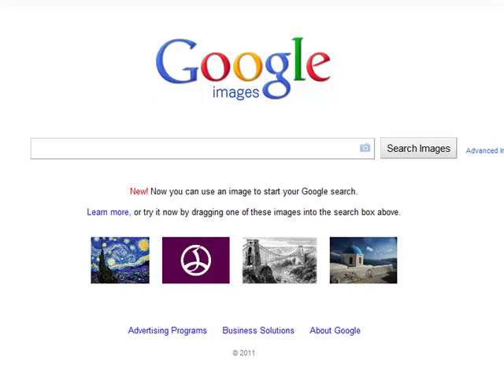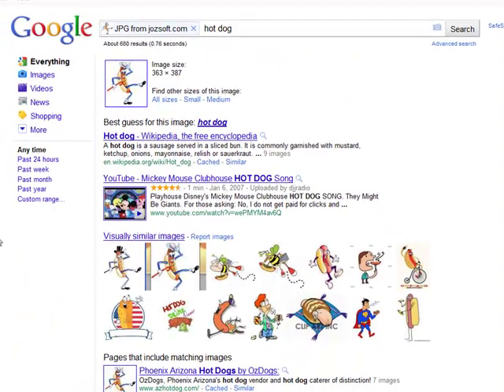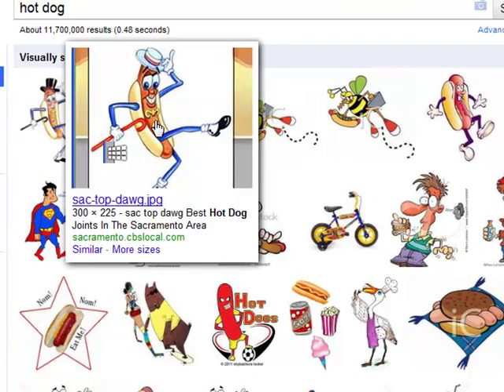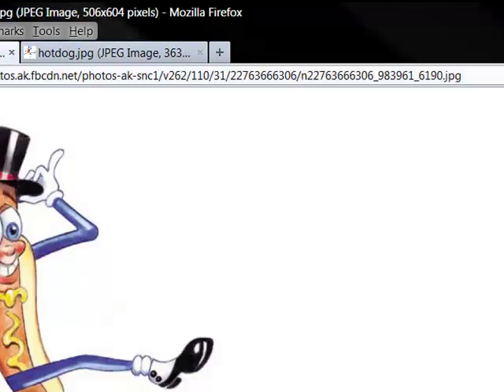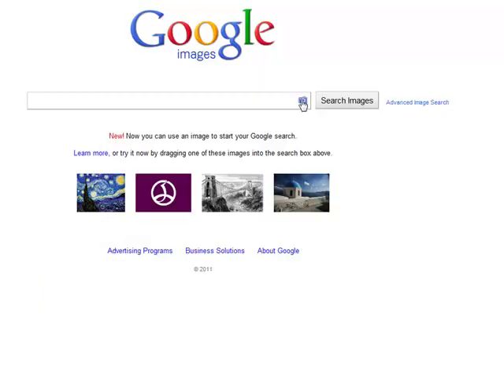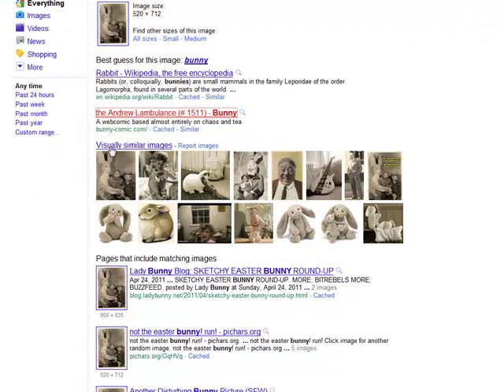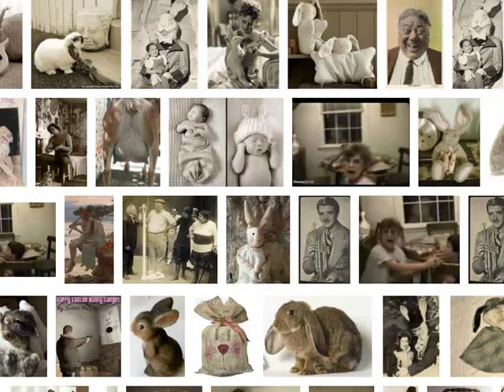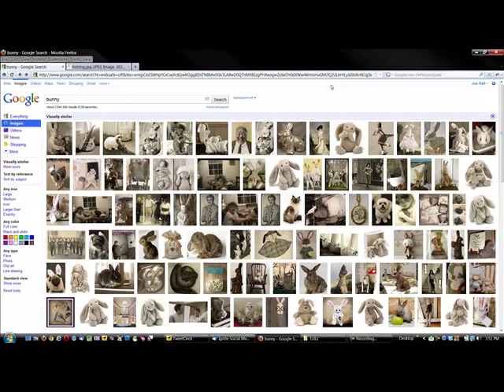My Review of Google's New "Search By Image" Feature